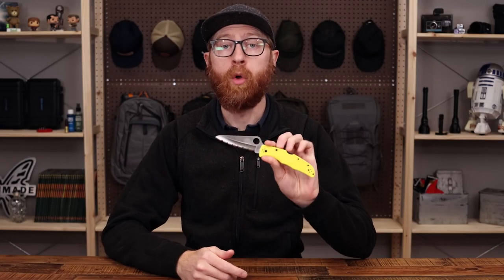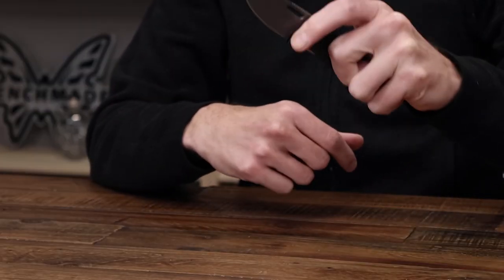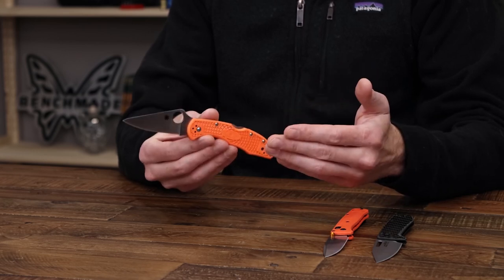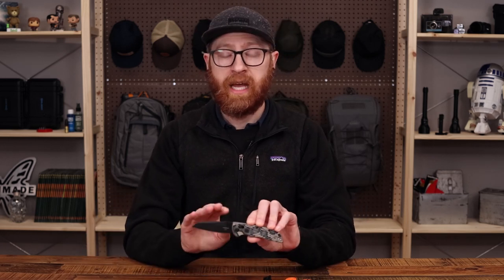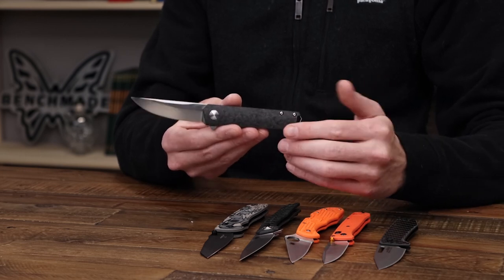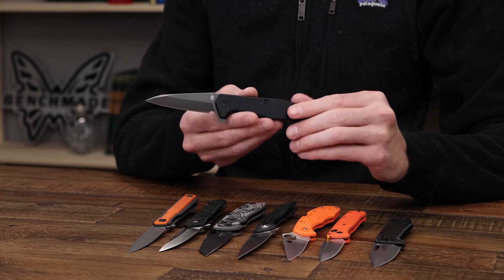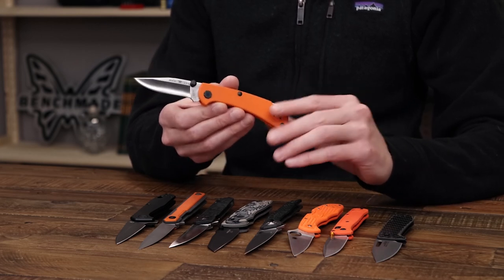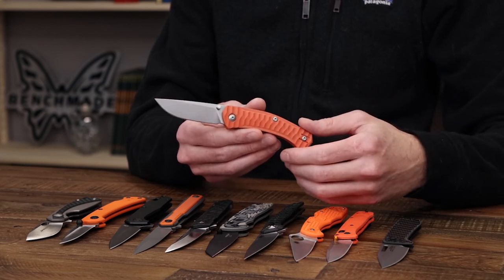Lose Weight For Summer - Ultralight Warm Weather EDC Knives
Looking to shed some pocket weight for the 🔥 hot days ahead? Or perhaps something High-Vis for outside work? We've got just the right selection for you!

Timestamps:
00:00  Intro
00:16  Spyderco Pacific Salt 2
01:02  SOG Ultra XR
01:50  Benchmade Mini Bugout
02:38  Spyderco Delica 4
03:25  Zero Tolerance 0707
04:40  Hogue Deka Gen 2
05:23  Boker Plus Kwaiken Compact
06:12  WE Knives Peer
06:59  Gerber Fastball
07:45  Buck 112 Slim Pro TRX
08:39  Viper Lille
09:54  GiantMouse ACE Iona
10:51  Sign Off